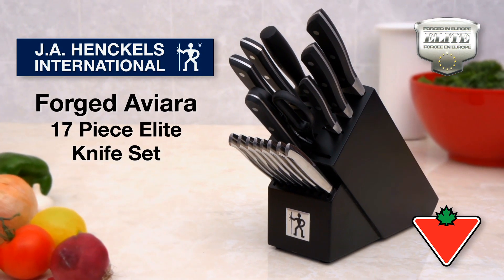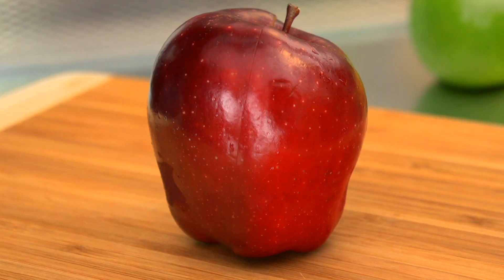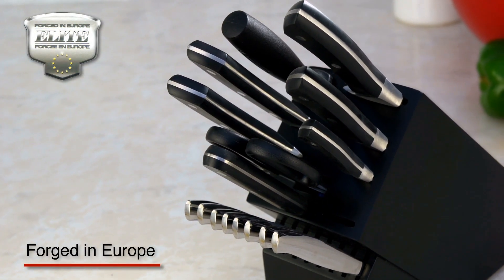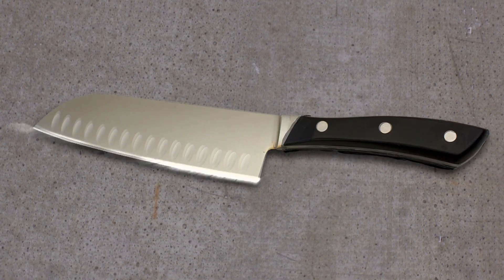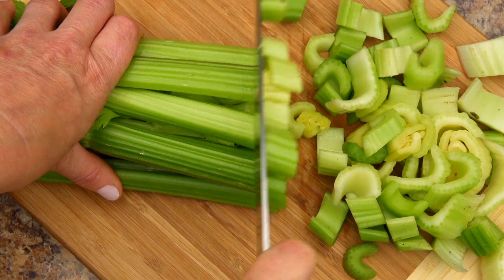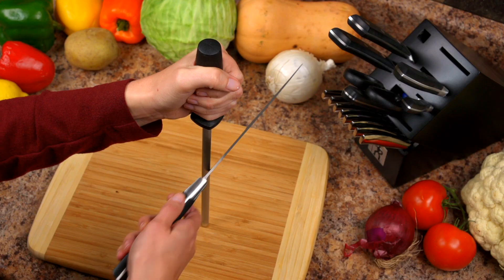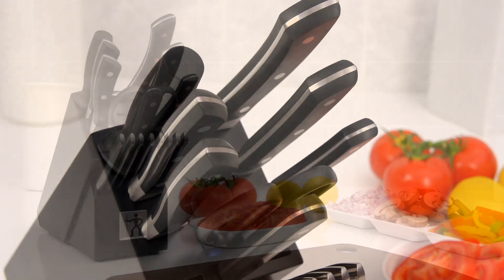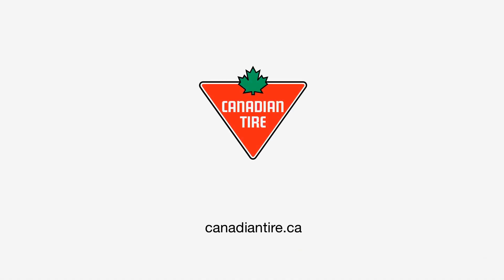Henckels Forged Aviara Knife Set 17-pc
The J.A. Henckels International Forged Aviara 17 piece Elite knife set combines precision European quality with innovative ergonomics and design.

Each and every piece, benefit from nearly three centuries of refinement, dedication-to-craft and a perpetual desire to innovate.

A dramatically unique, elevated winged handle naturally elevates your grip – giving you noticeably better leverage, balance, control and clearance.

All kitchen and utility knives are proudly forged in Europe using high-density German formulated steel.

A thick, solid blank is forged, shaped and tempered using a precise heating and cooling process to optimize strength and durability.

The blades are polished, sharpened to perfection and laser tested.

This ensures an ultra-sharp edge that can be effectively re-sharpened for a lifetime of professional grade performance.

This full featured 17 piece set includes a wide-blade eight-inch Chef’s knife, a versatile granton-edged Santoku knife, a six-inch non-tearing Utility knife , a full-length scalloped-edge Bread knife and a tomato bagel knife.

You also get a straight-edged Paring knife, a bird’s-beak Peeling knife, a Utility and Carving fork, a Honing-Steel for re-sharpening, handy Kitchen Shears, eight stainless steel serrated-edged Steak knives and a deep-stained designer Knife Block that guides your blades perfectly-inward for safe and convenient storage.

Move up and experience state-of-the-art knife control like never before with the J.A. Henckels International Forged Aviara 17 piece Elite knife set.

It comes backed with a lifetime guarantee and is available exclusively at Canadian Tire.